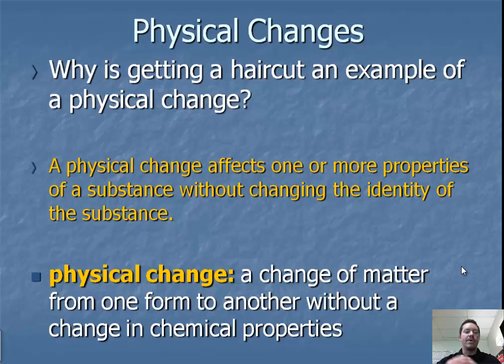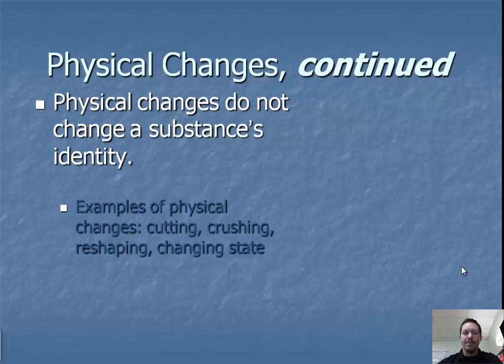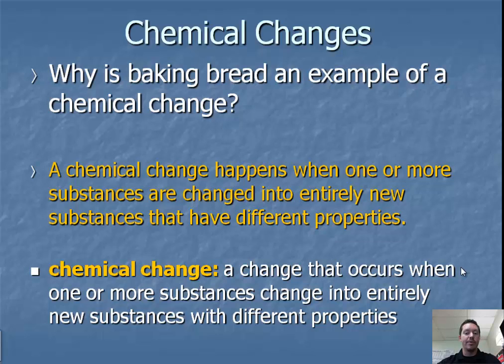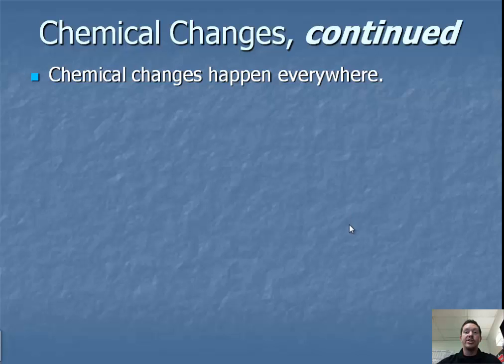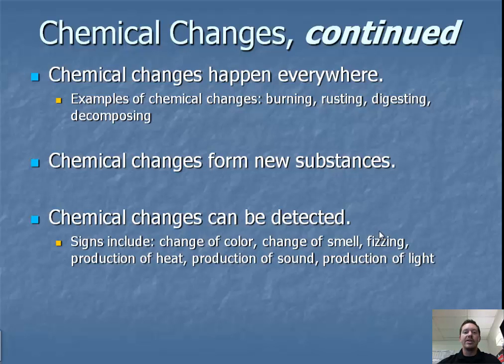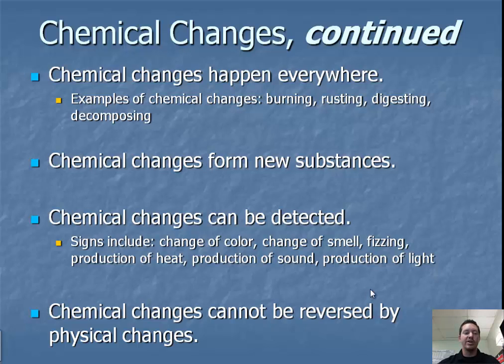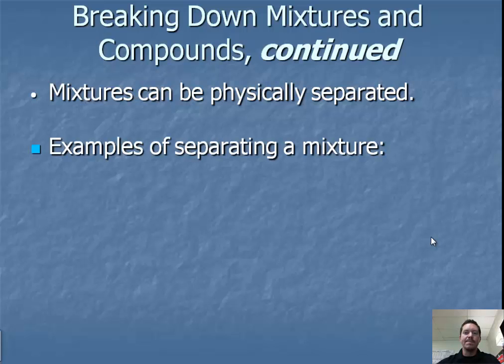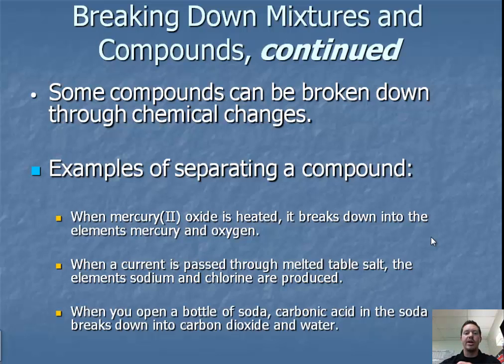Intro06_ChangesOfMatter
Lecture over changes of matter.